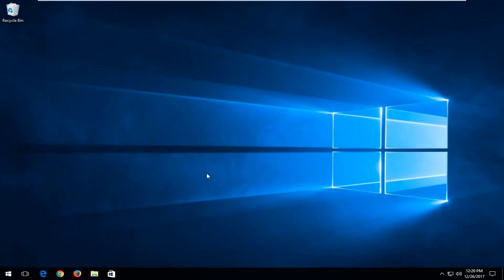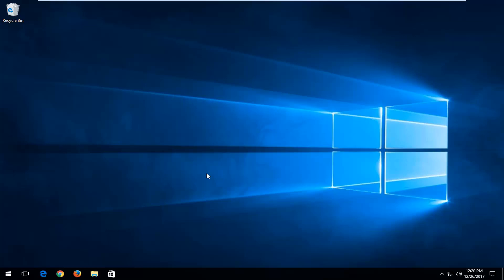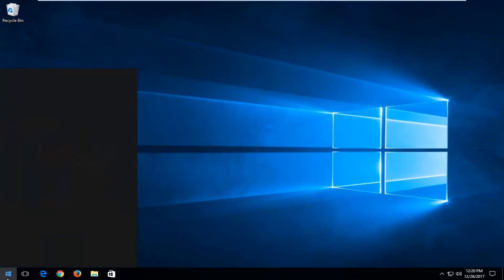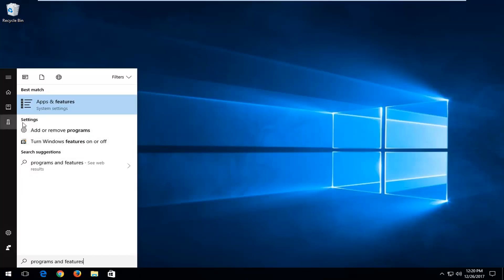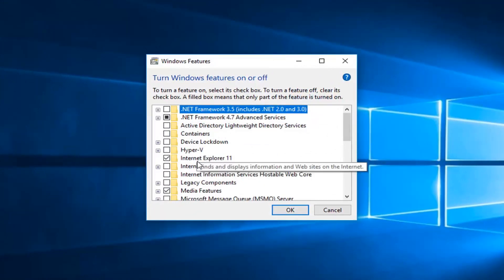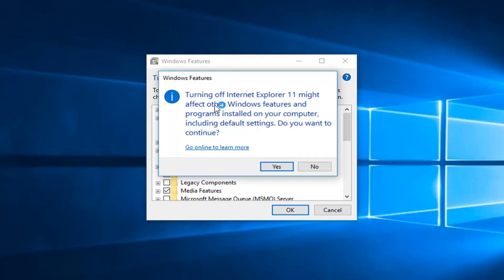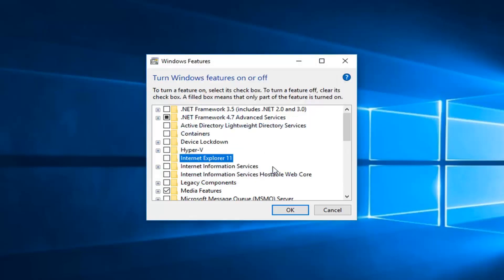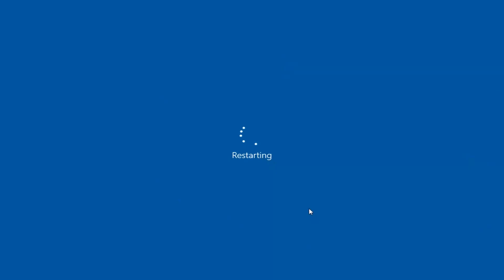How to Completely Disable Internet Explorer in Windows 10 [Tutorial]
Windows 10 came bundled with a nifty new browser called Edge. Although it looks a little like Internet Explorer, it’s a huge improvement over the browser everyone loved to hate. That said, Windows 10 also came with Internet Explorer, mostly for legacy use.

If you’d like to disable it, this tutorial will show you how.